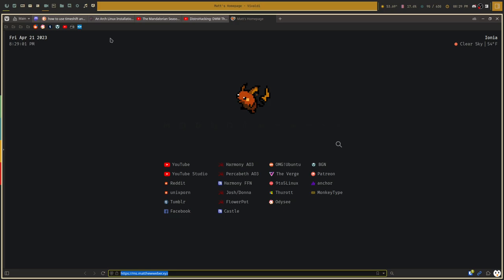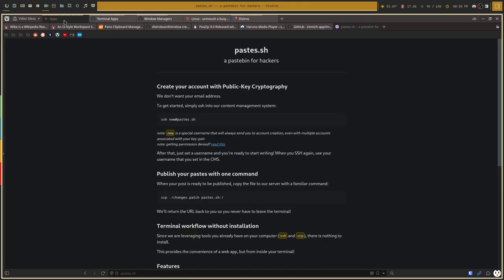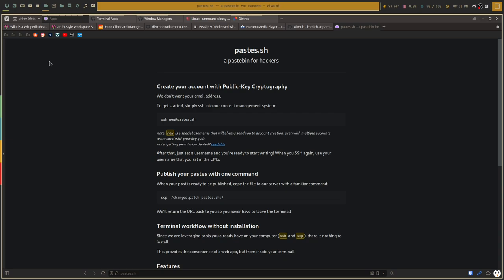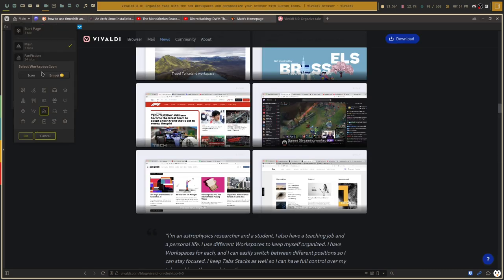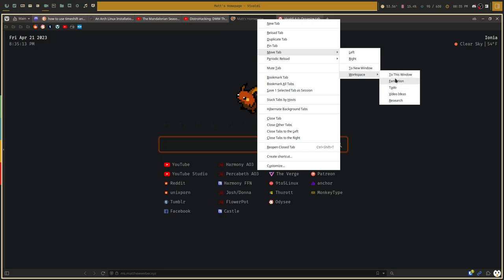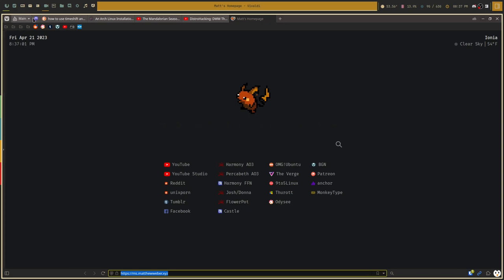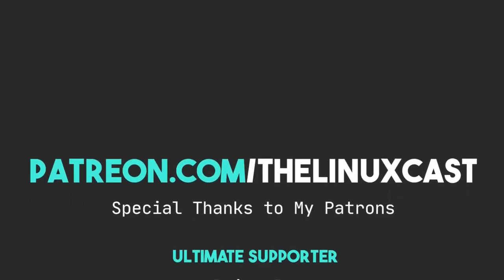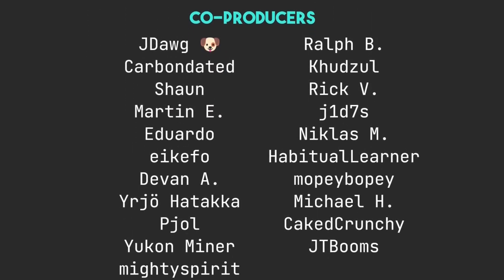I'm Switching Browsers Again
Today I talk about my switch to Vivaldi.